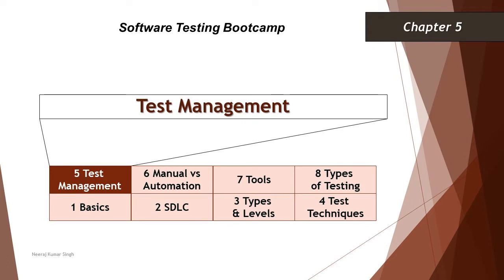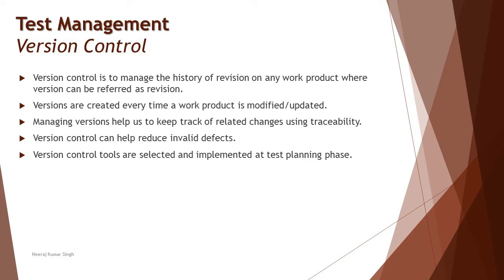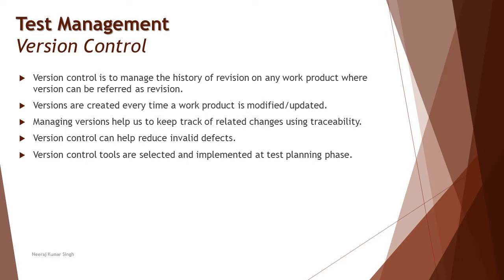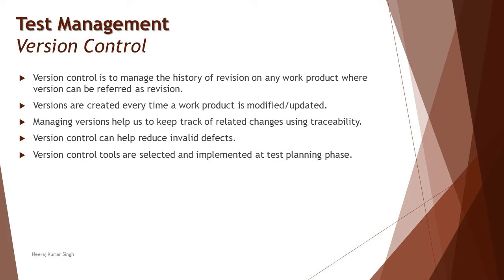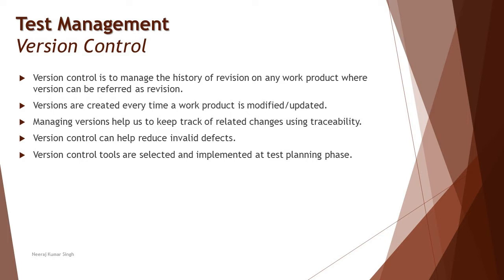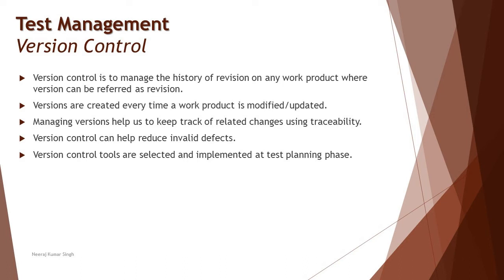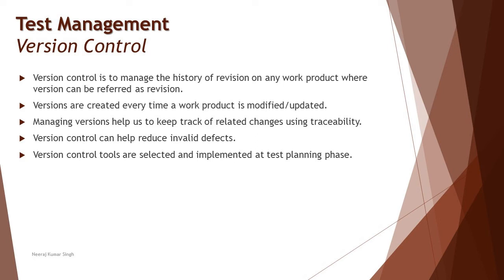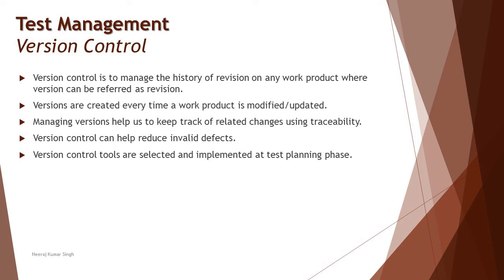Software Testing Bootcamp | Version Control | Configuration Management | Software Testing Tutorials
Hello Friends,

This tutorial will drive individuals about the Basics of Software Testing and will be discussing Version Control of work products.

Version Control,
Configuration Management,
Configuration Control,